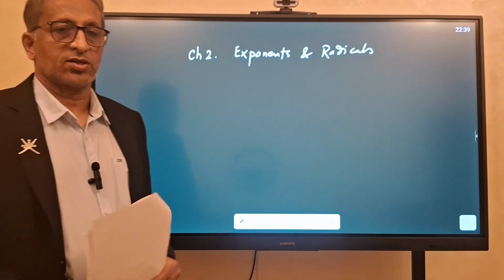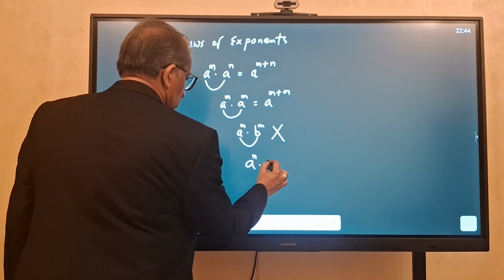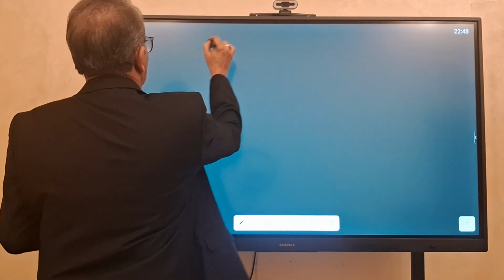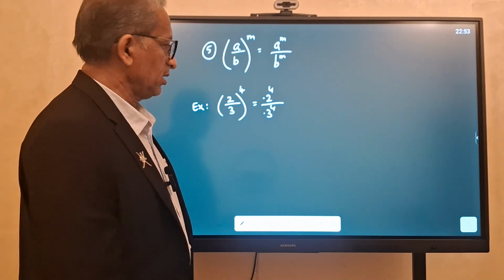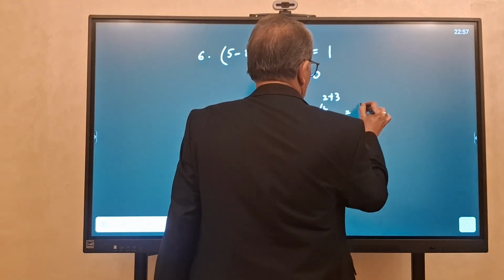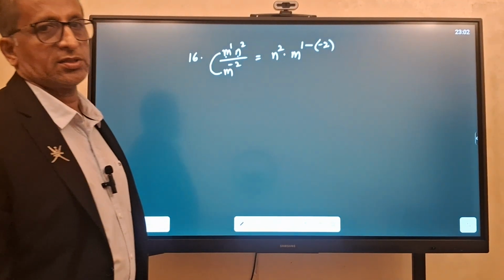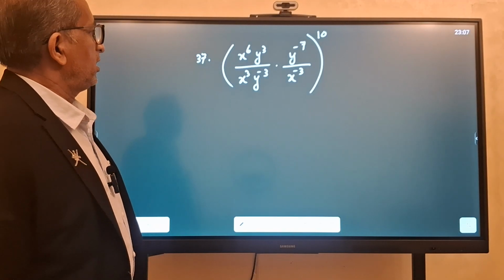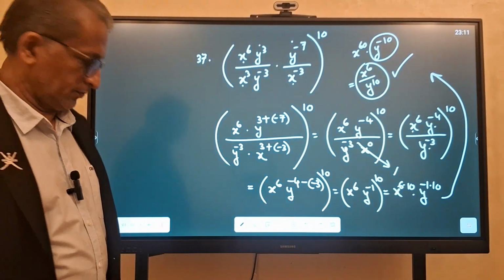Module 1 - MS, MSS: Chapter 2, Section 2.1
Exponents and Radicals: Integer Exponents